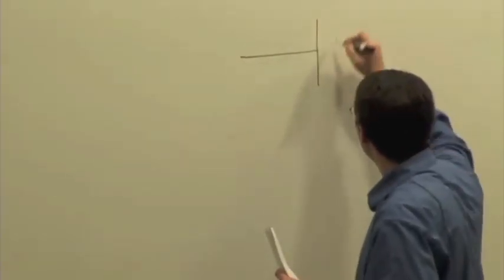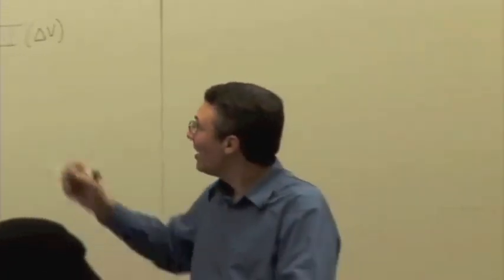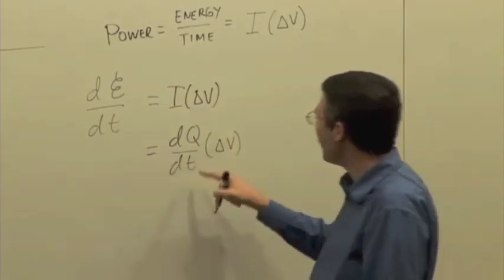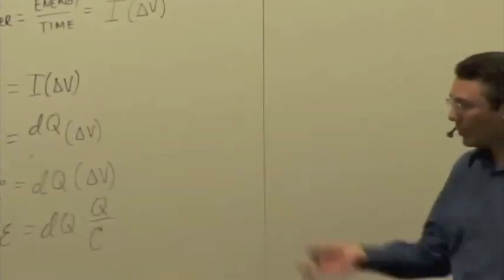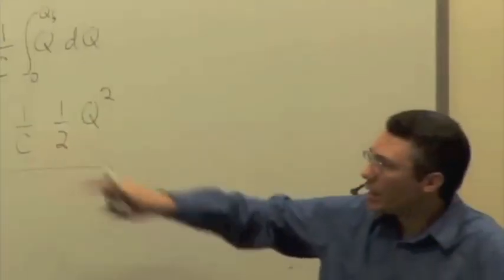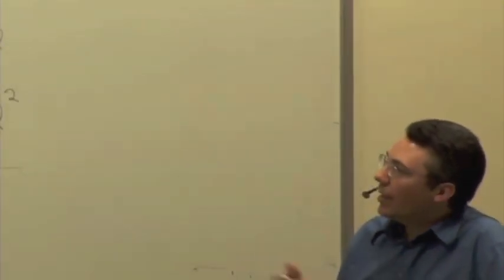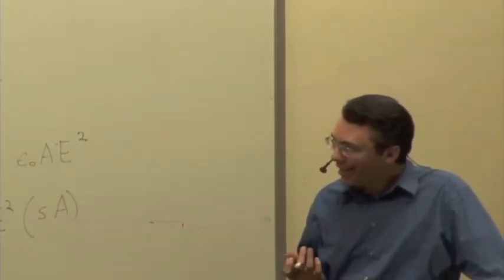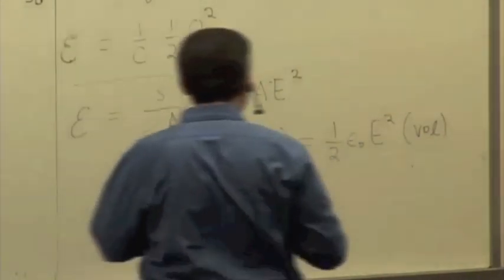EMCh24-4 Radiative Energy and Momentum Part 1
Energy Density of Radiation